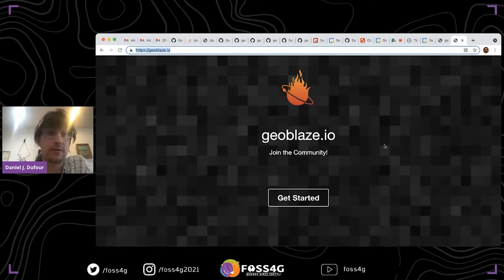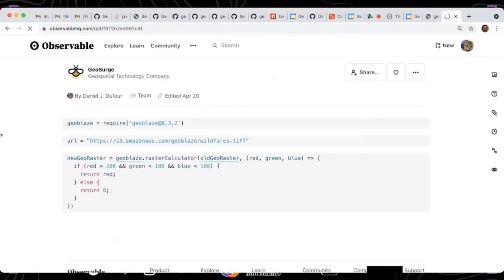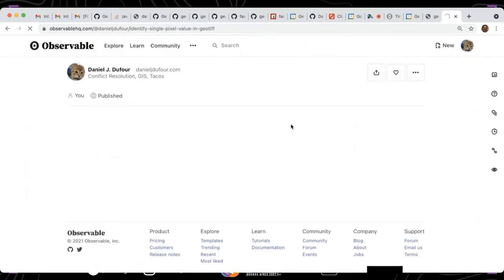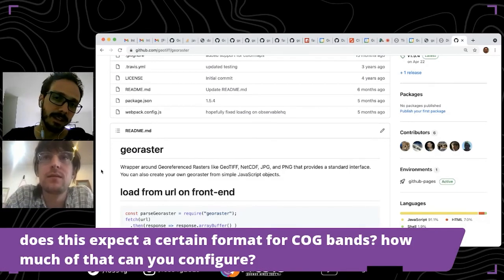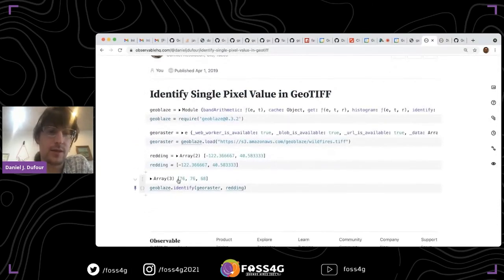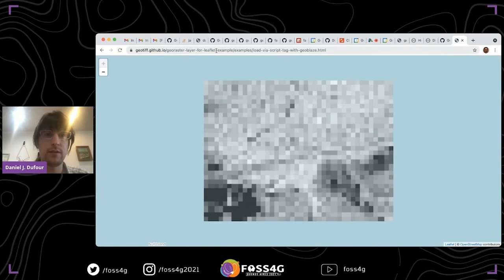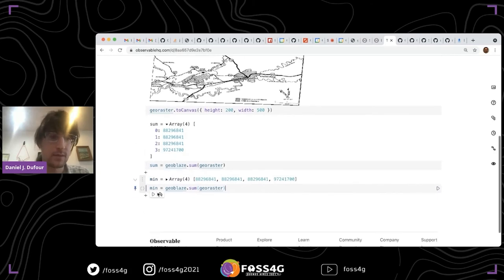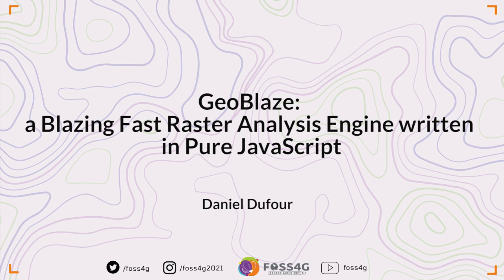FOSS4G 2021- GeoBlaze: a Blazing Fast Raster Analysis Engine written in Pure JavaScript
GeoBlaze is a blazing fast raster analysis engine written in pure JavaScript. This talk will go over code samples, showing how to use this library to compute statistics for select areas in GeoTIFFs.

Daniel J. Dufour
GeoSurge, LLC

Track –
Software

Topic –
Software/Project development

Level –
3 - Medium. Advanced knowledge is recommended.

English